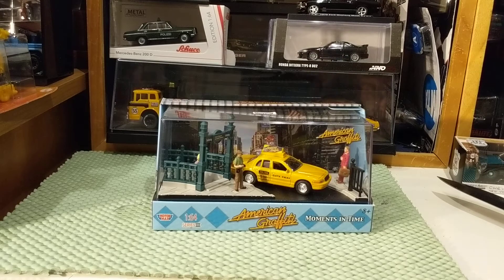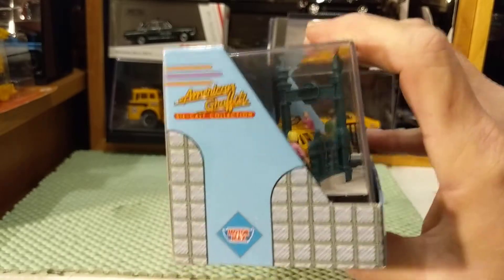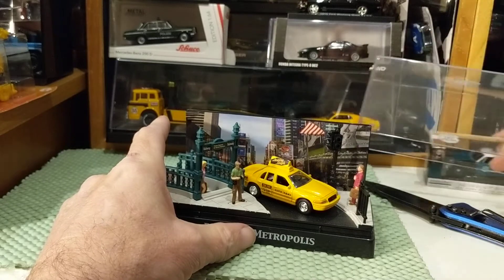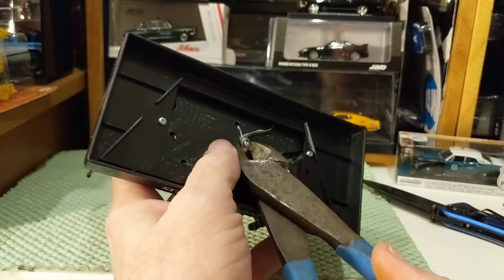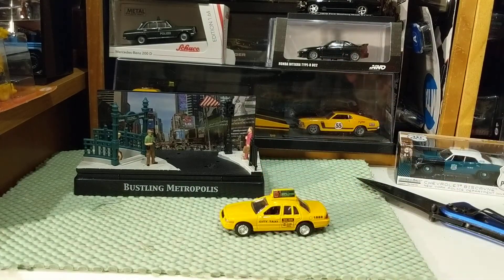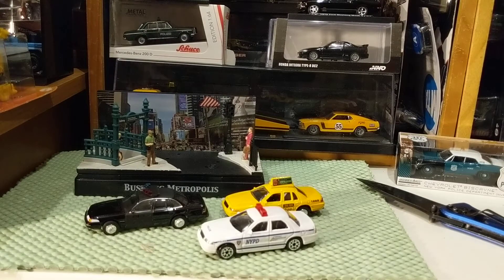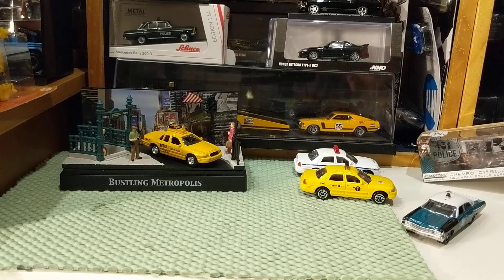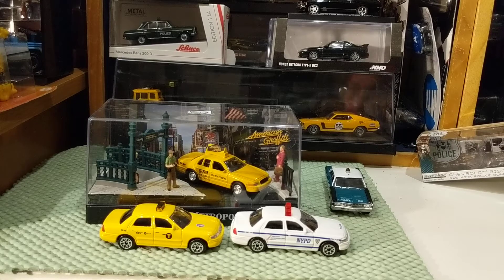Motor Max American Graffiti Moments In Time NYC Diorama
Motor Max American Graffiti Moments In Time Diorama NYC Times Square Ford Crown Victoria Taxi